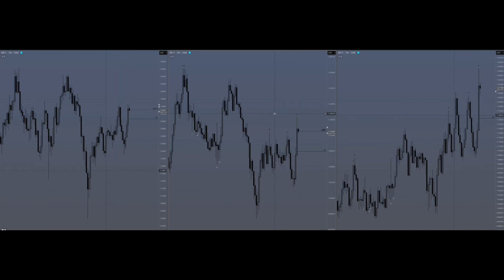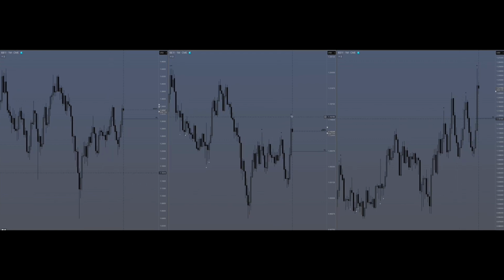Deeper dive into SSMT and how Timed edge works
Welcome to Timed Edge — a channel for serious traders who value timing over price.
I break down market structure using unique models like CRT, Quarterly Theory, and STDV zones, powered by the Timed Edge Indicator.
Whether you're trading forex, indices, or futures, this channel gives you live trade breakdowns, model-based analysis, and the tools to build a real edge.
📈 Learn to spot high-probability setups using correlation, divergence, and time-based profiling.
Let’s build real confidence — one trade at a time.